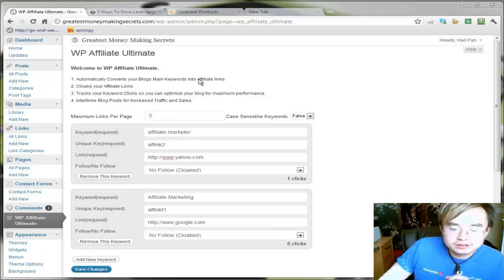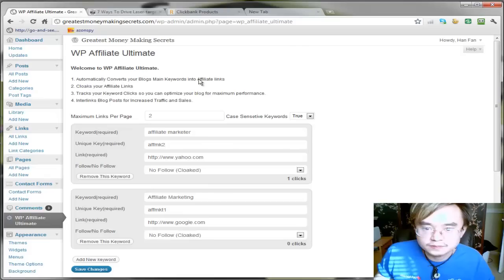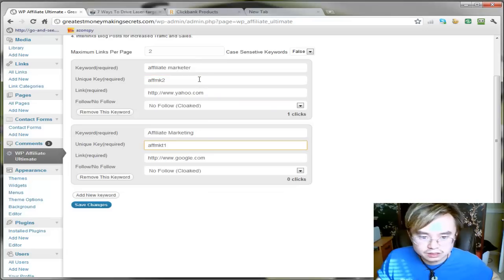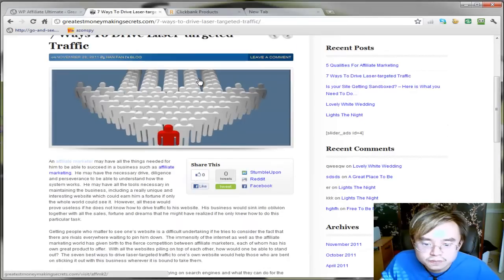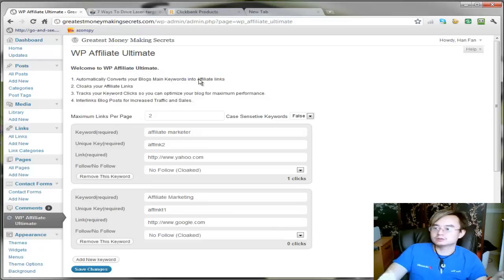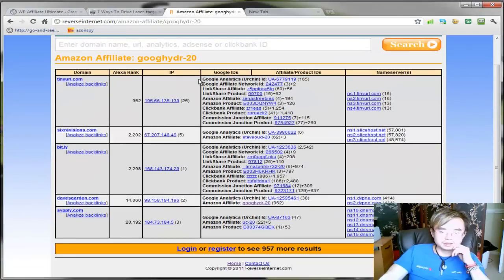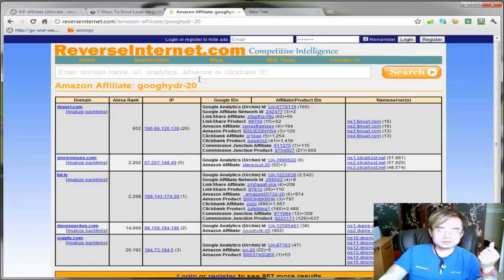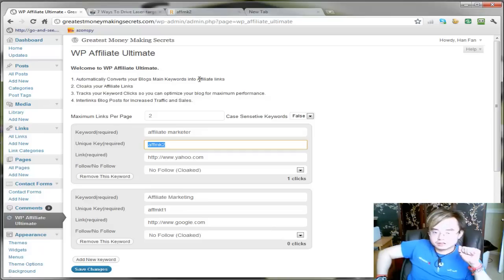Best WP Ultimate Affiliate Plugin Reviews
This Cloak Your Links through all the posts...:)

awesome stuff...